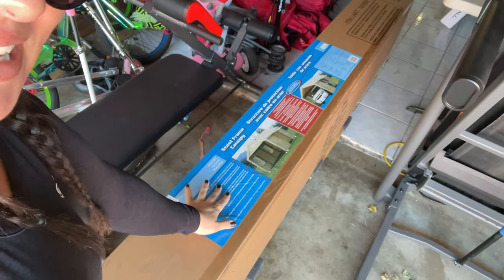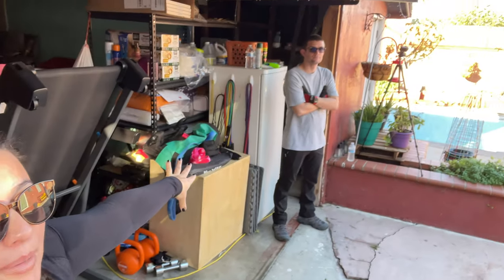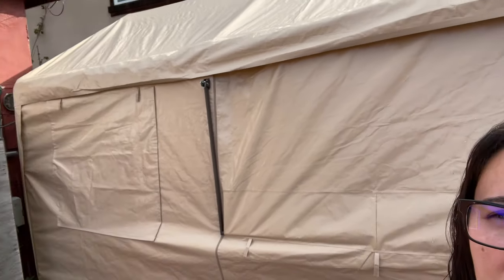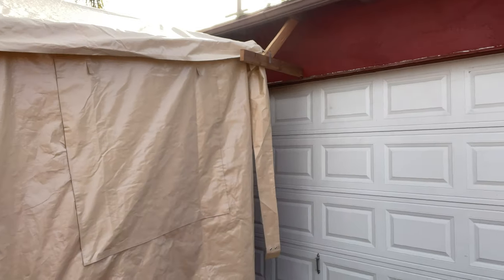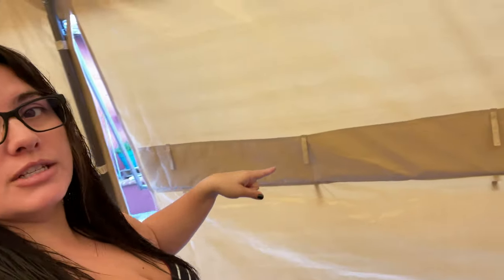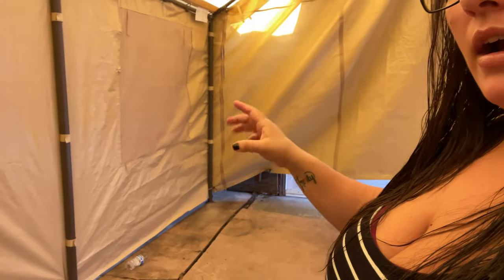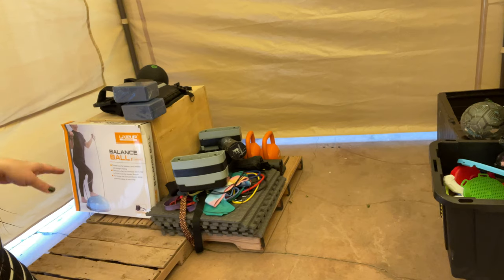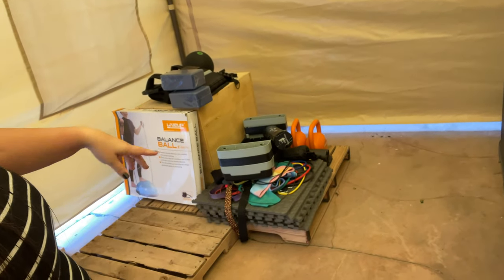Creating a Better Fitness Routine by Building My Own Gym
Creating the best fitness routine is difficult for everyone starting out. Finding the time to go to the gym around work and taking care of a family can be a struggle for a lot of people. Since the pandemic started, we have been acquiring the needed items and tools to create a gym at home. We are only able to create this gym outside due to the size of our house and the need for the garage for storage, so we decided upon a covered carport for the gym solution. This is the first step into bringing the equipment out of the garage and creating a space that is more suited for a daily gym regiment.

For those interested, the canopy was purchased at Costco. The item number is 781893.

Hi there, I am Kerrina. A mom raising 3 children while creating a Healthy Lifestyle for my family.  I have completed 9 half marathons, finished a Spartan Trifecta, lost over 70 pounds, and am actively and realistically working my way back to that.  For tips and motivation on health, fitness, weightloss, at home workouts in my outdoor gym, and healthy eating through meal prep, make sure to subscribe here on YouTube and visit me on social media.